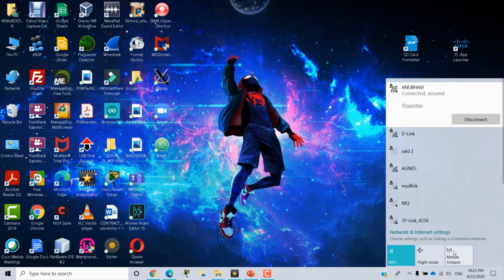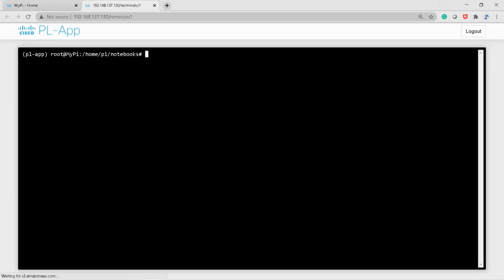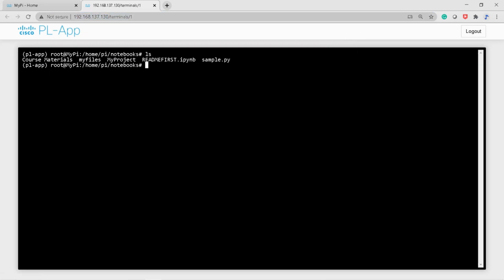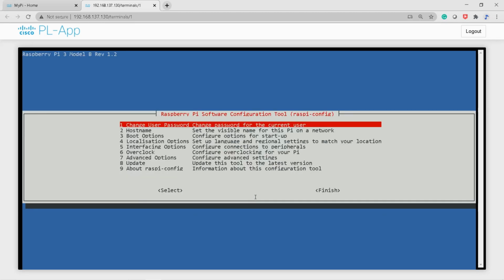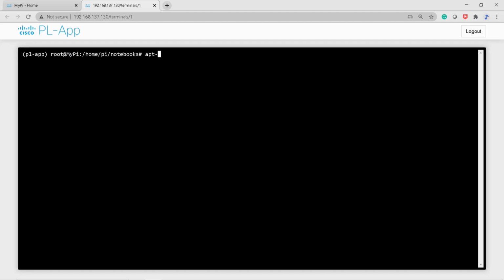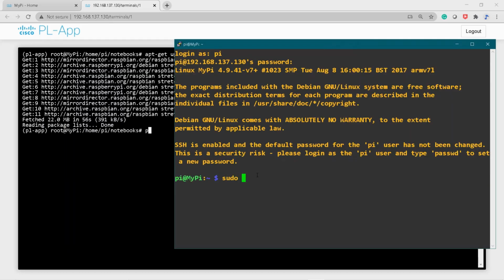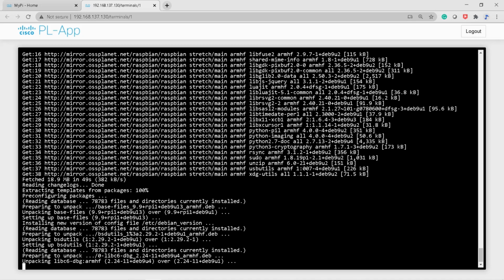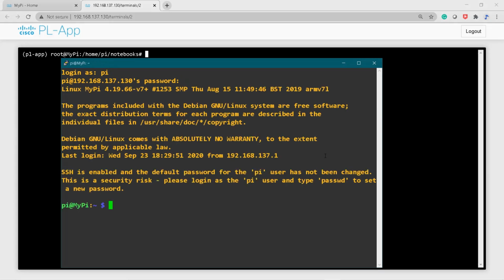IoT Real Device Part - 6 Basic Configuration using RASPI - CONFIG command in Raspberry Pi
1. How to set up the Mobile Hotspot for Raspberry Pi's WiFi SSID and Password?
2. How to configure SSH in Raspberry Pi?
3. What are the configuration tools available in Raspberry Pi?
4. What are the basic operation in Raspi-config?